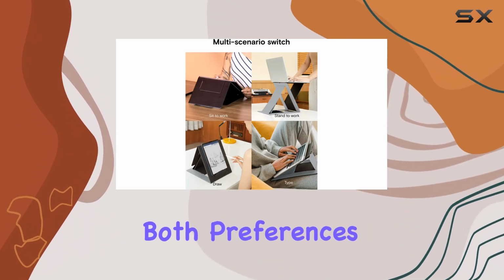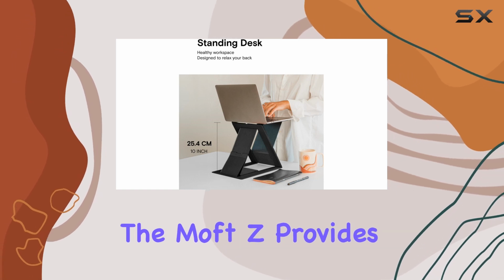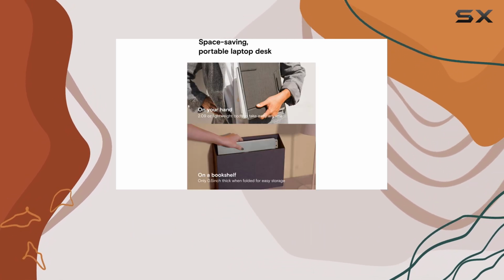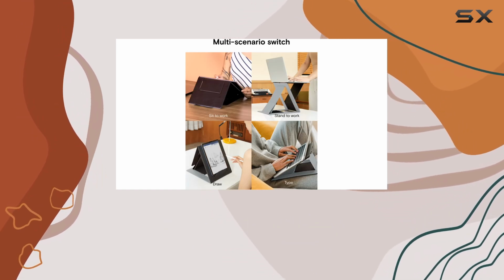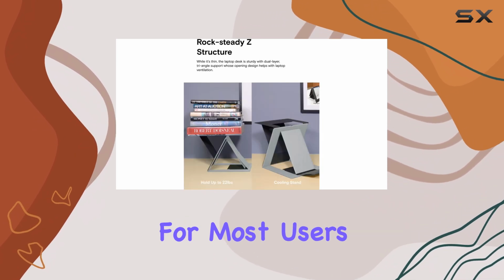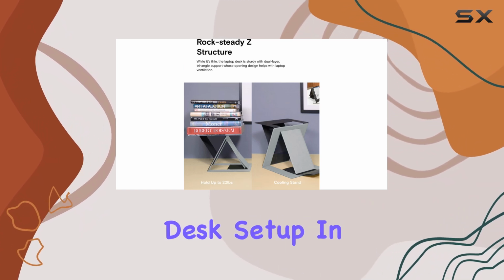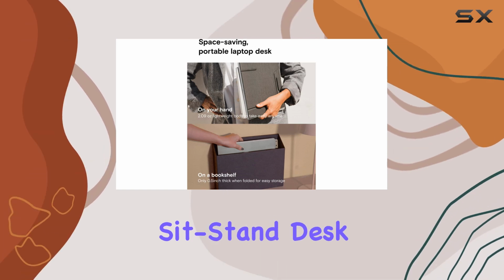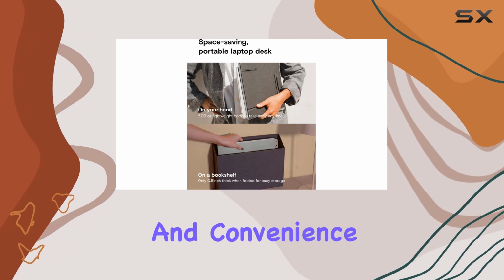Moft Z 5-in-1 Sit-Stand Desk - Best Portable Stand for Flexibility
0:00 Intro
0:07 Review

Things that we mentioned in this video:
MOFT Folding Laptop Stand Lap : B089GQFCNC